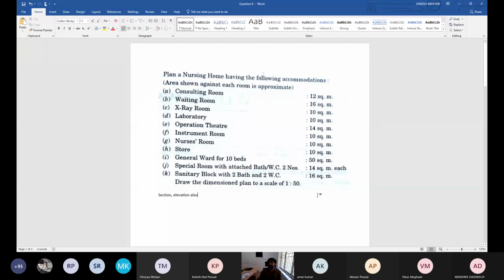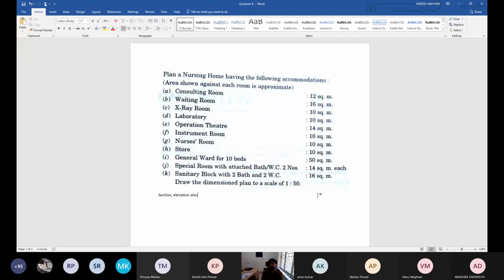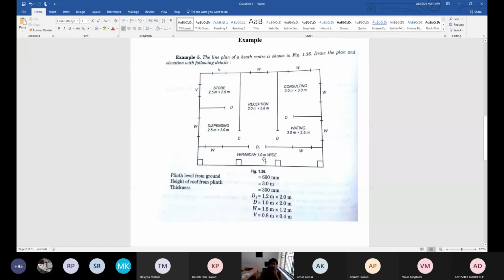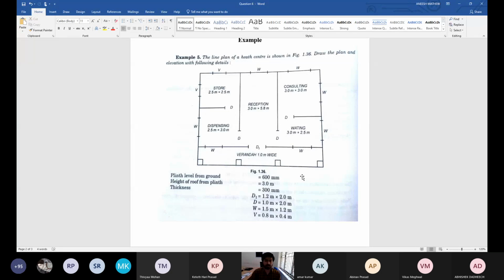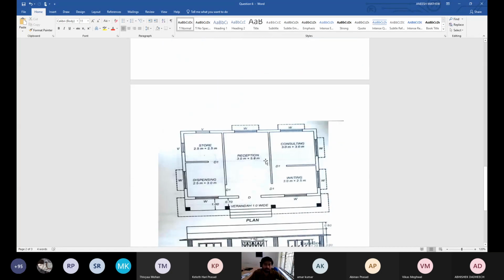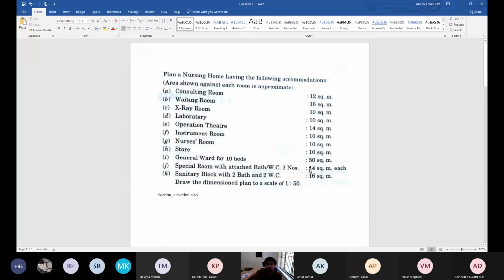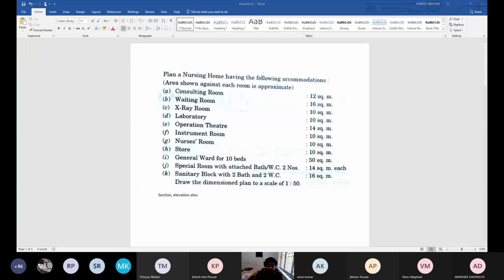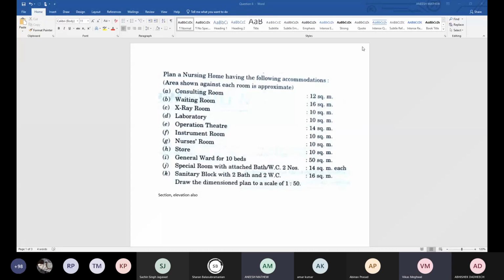CELR14 BPL (23/03/2021)